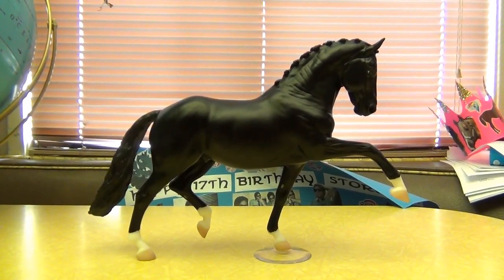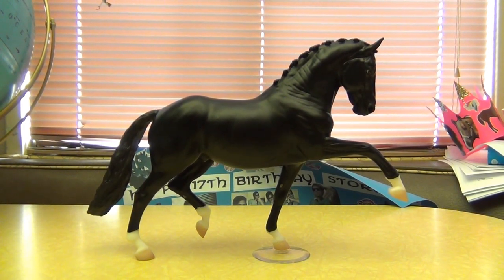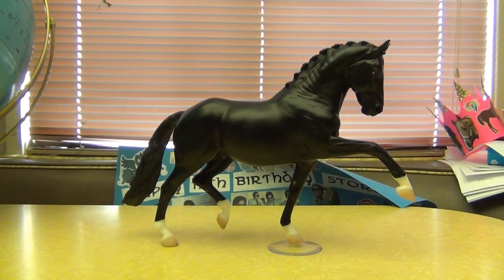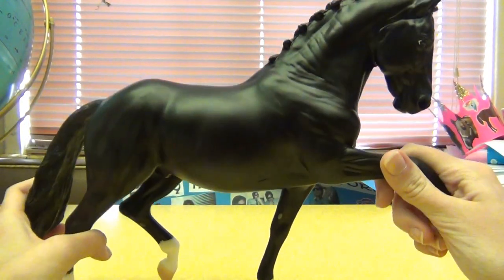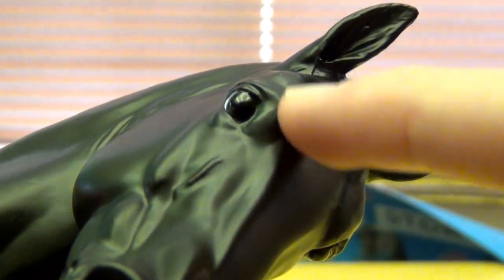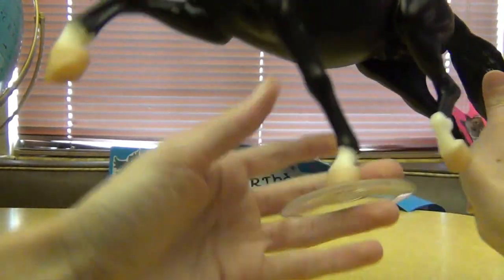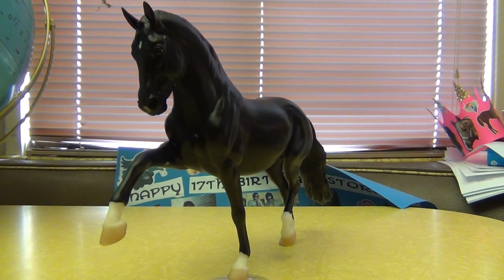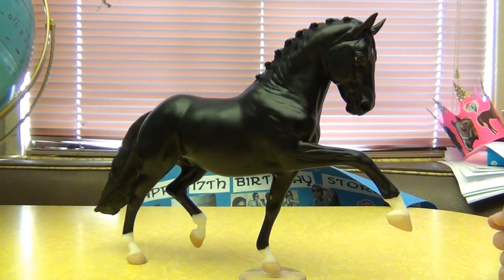Stormy's Breyer Model Horse Review on the New 2013 Totilas Model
Excuse the traces of a cold in my voice and the clutter in the background. I also forgot to talk about the unfoutentate seam and off molding on Totilas's face.